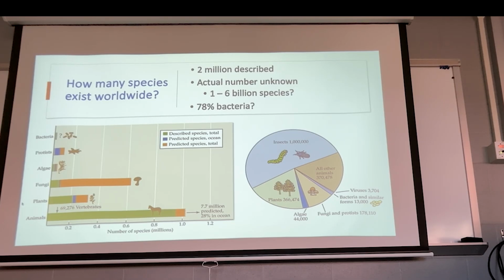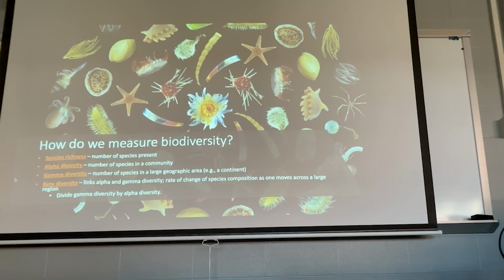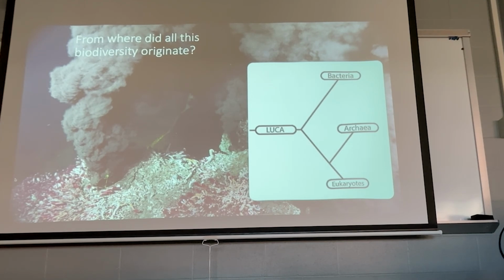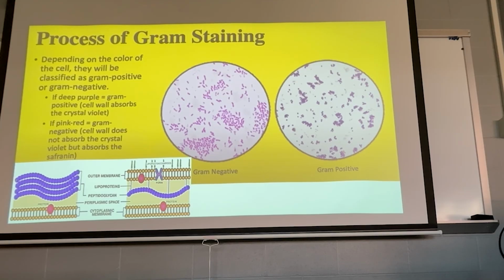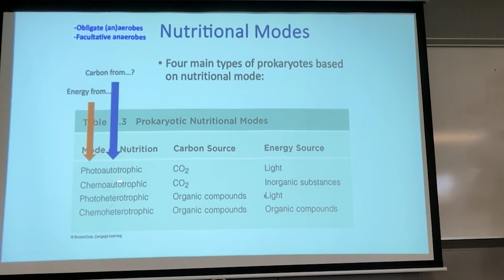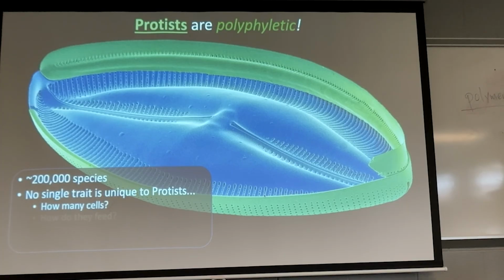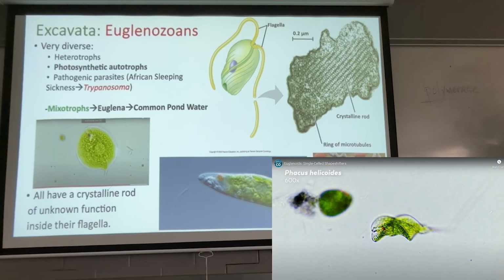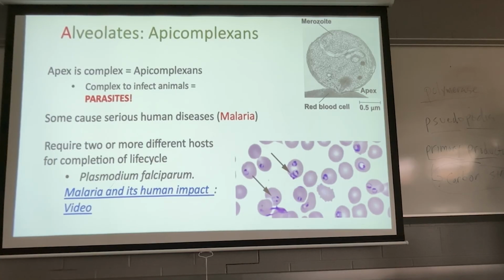Lecture11a BIOL159 11/25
Part 1 of Biodiversity Introduction